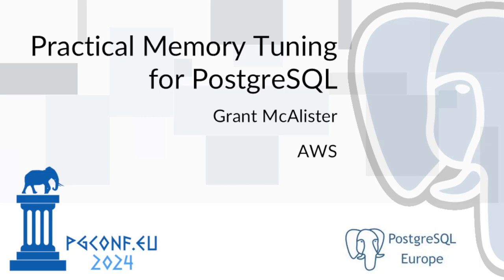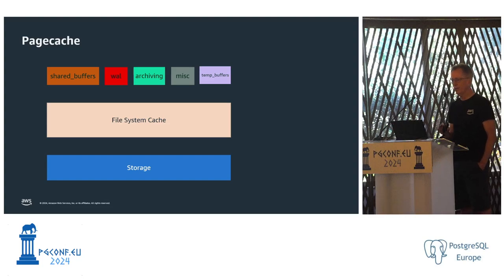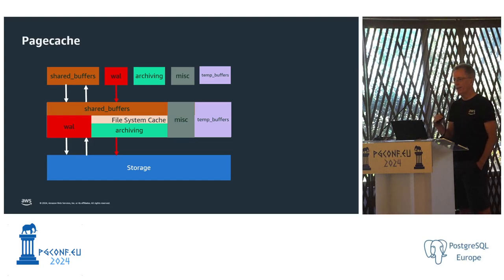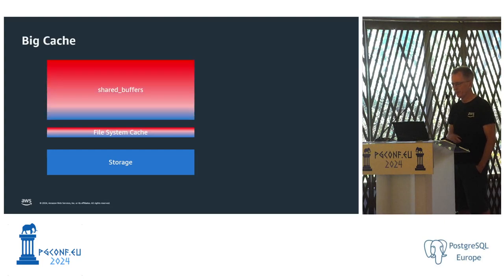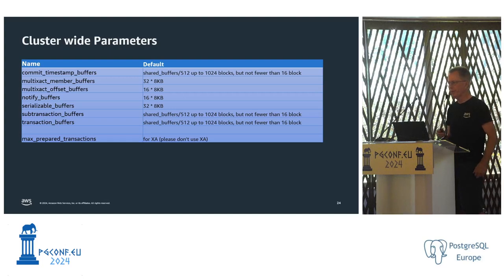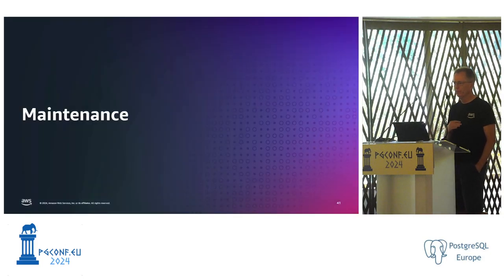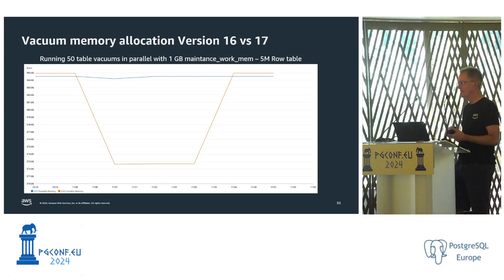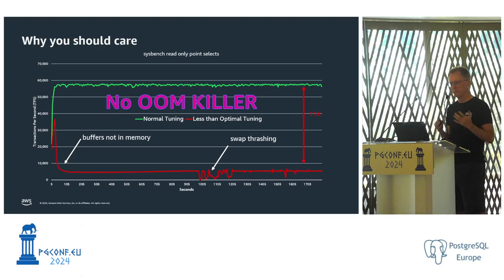Grant McAlister - Practical Memory Tuning for PostgreSQL (PGConf.EU 2024)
This talk will first introduce the different ways PostgreSQL can use memory, from the operating system, to cluster wide and then into per session and per operation. The presentation will also cover some of the lesser known ways that PostgreSQL will consume memory, how you can diagnose what is using the memory in your PostgreSQL cluster and possible ways to avoid running out of memory. Additionally the talk we will cover the importance of hugepages for not only performance but memory usage on large memory systems as well some of the changes to memory settings in the latest versions.